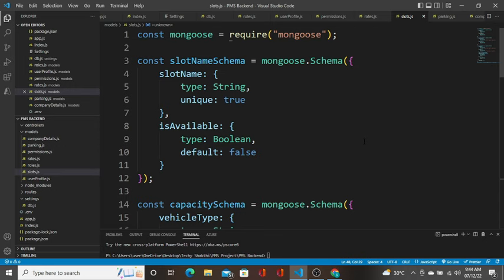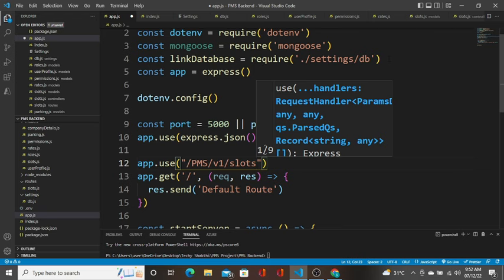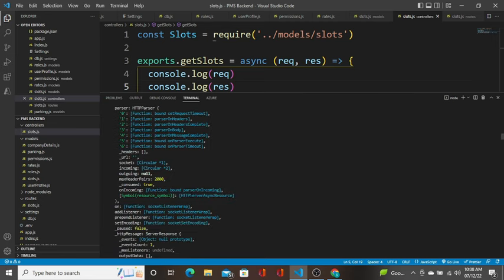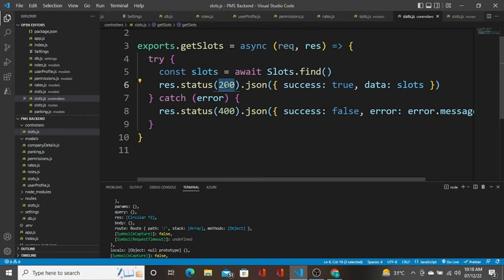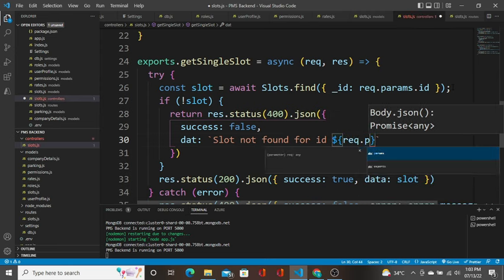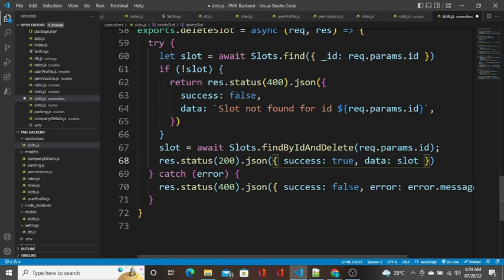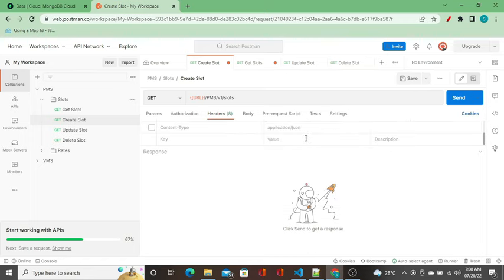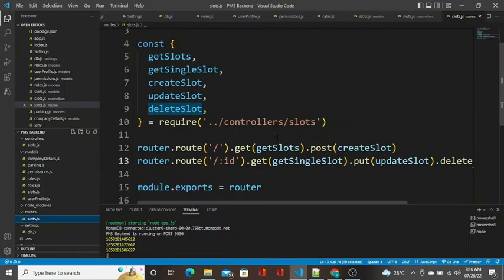Node.js Tutorial for Beginners #7 - Build Rest API's with Node.js and Express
Hello Guys,

This video has everything for a fresher to learn about backend development using NodeJS and Express.

In this video, I have explained about the following things,
1) req and res object in express.
2) async/await.
3) try/ catch block.
4) Rest API to get all data from a mongoDB collection.
5) Rest API to get single data from a mongoDB collection.
6) Rest API to create data in a mongoDB collection.
7) Rest API to update data in a mongoDB collection.
8) How the findByIdandUpdate works and what is the use of new: true parameter in findByIdandUpdate() mongoose function
8) Rest API to delete data in a mongoDB collection.
9) How to write the controller methods that acts as a Rest API.
10) How to configure routers that redirects the user's request to a particular controller.
11) What is a middleware function and how it is used with app.use().
12) How to test the created Api's with postman